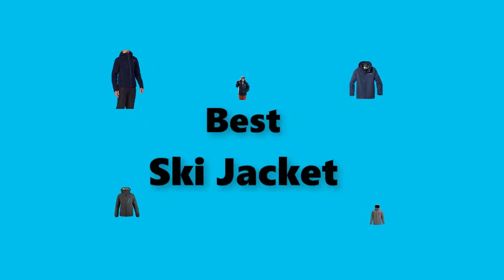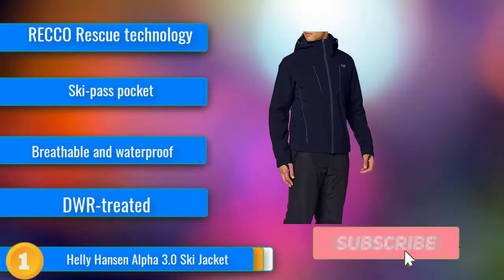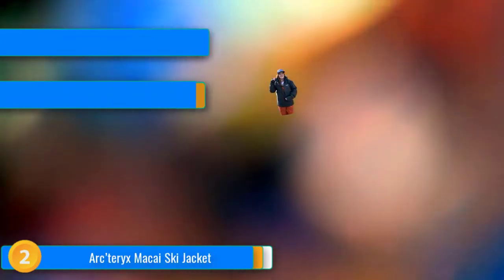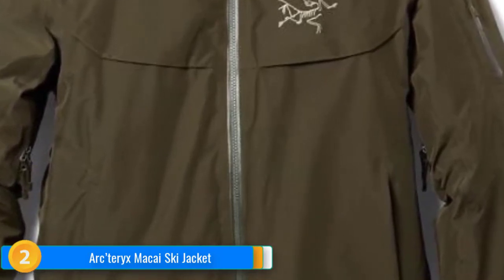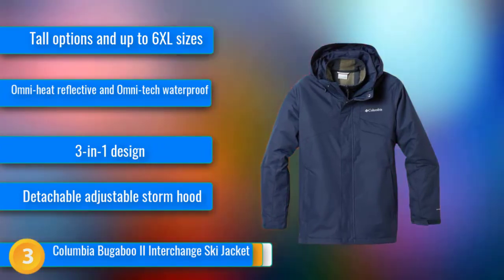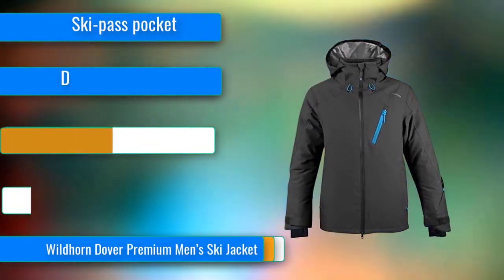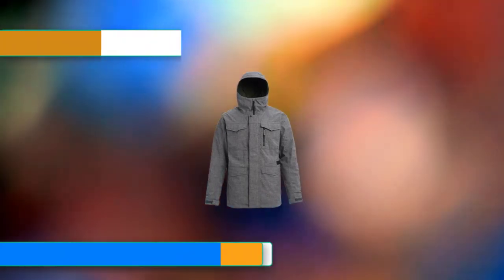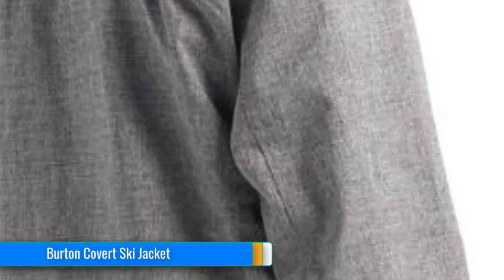Best ski jacketlast 2023